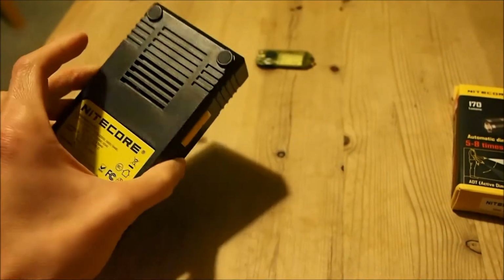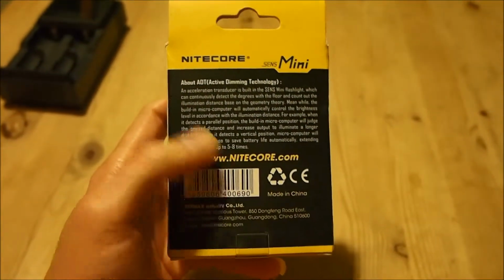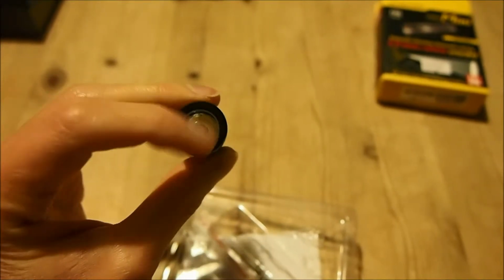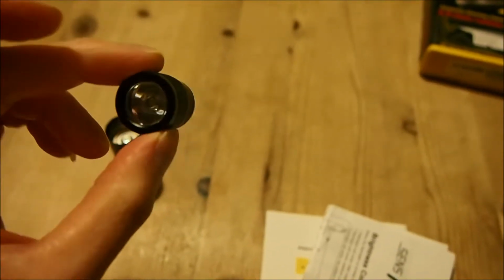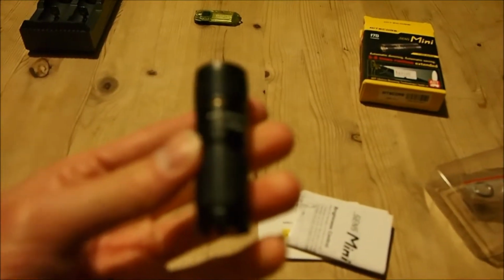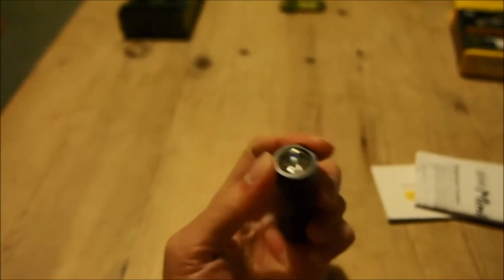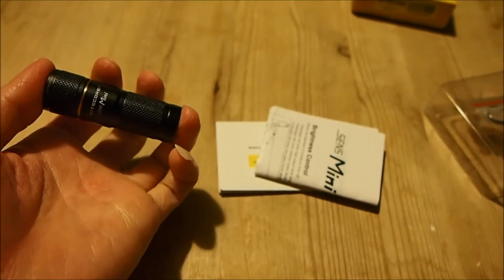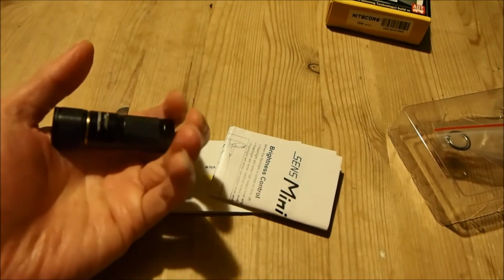Nitecore SENS Mini the world's most powerful CR2 Flashlight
The is the most powerful (170 Lumes) single CR2 powered flashlight that I could find. Made by Nitecore, it's type III military grade hard anodised and has a TIR (Total Internal Reflection) lens.
The unit contains an Accelerometer that detects the unit's angle in relation to the ground; which is used to determine the flashlight's brightness output. There are 4 brightness setting, the brightest is achieved by turning the unit on while held horizontal while the lowest brightness is achieved by holding it vertical.

The ADT (Active Dimming Technology) can also be configured to adjust the brightness in real time in response to the angle that it is held while in use.

This unit is impact and water resistant.